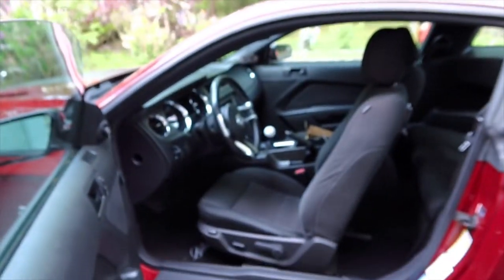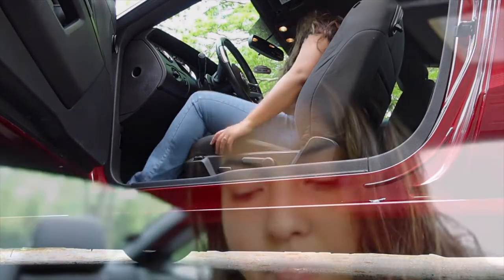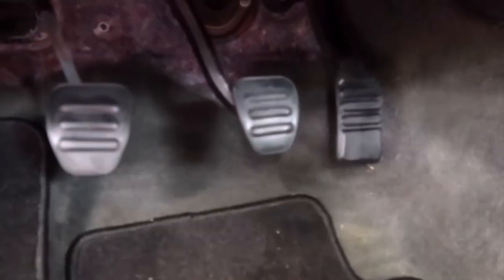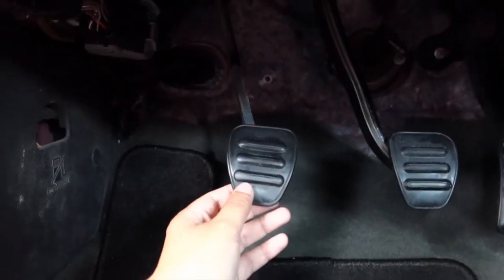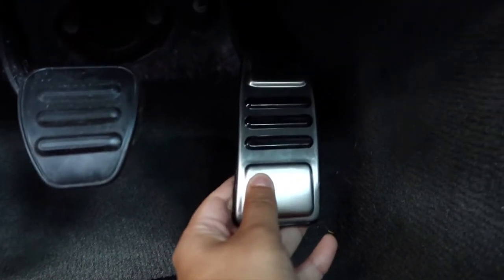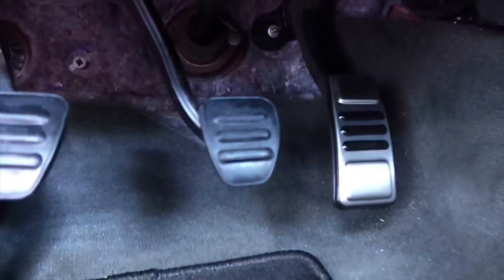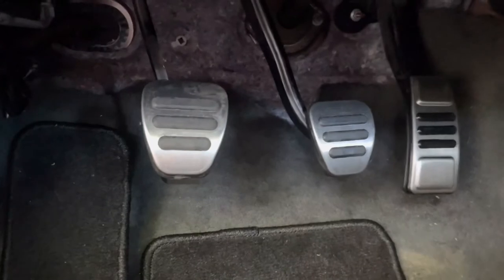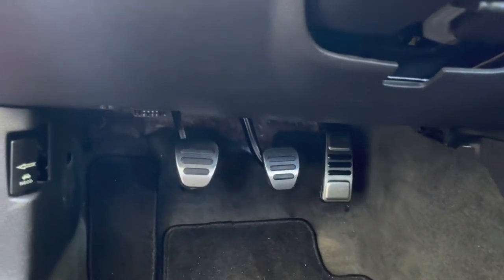Mustang clutch pedal extender install and chrome pedal covers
I got a 1.5 inch pedal extender from American Muscle and chrome pedal covers for my 2014 mustang!